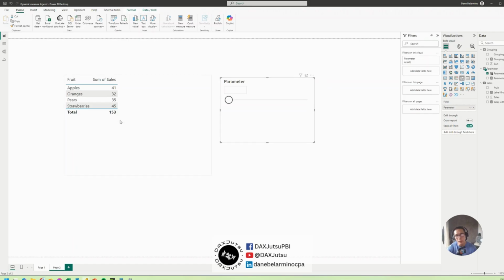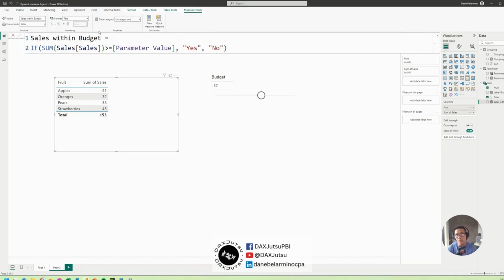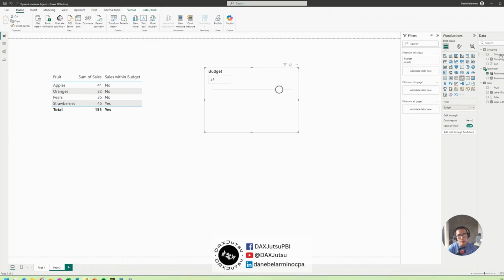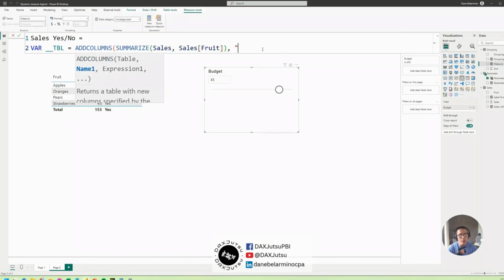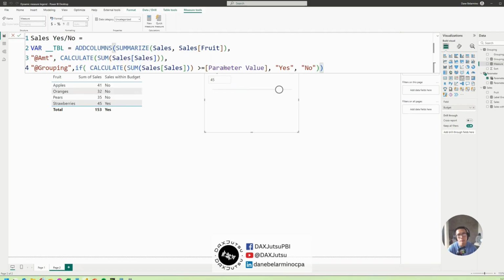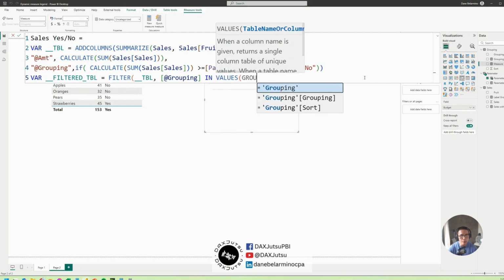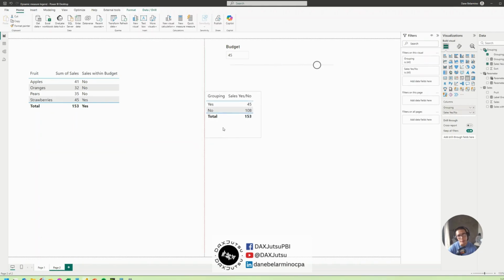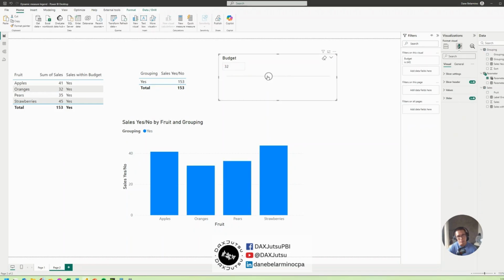Legendify a Measure: Use Measures as Legends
Turn the result of a measure into a legend dynamically (kind of).